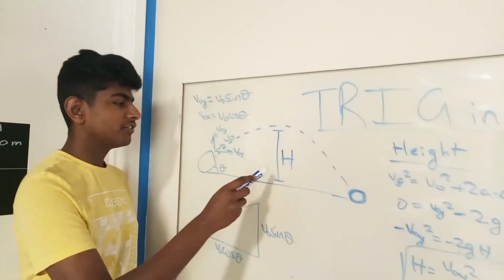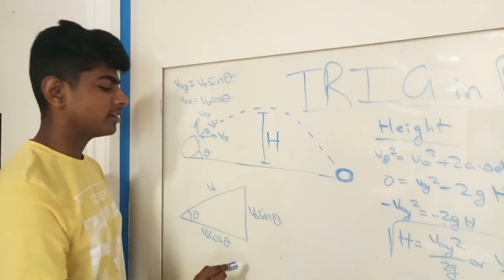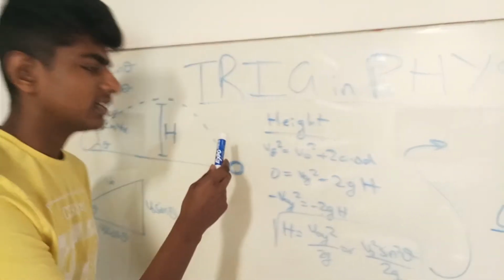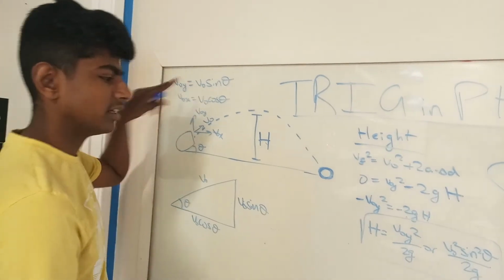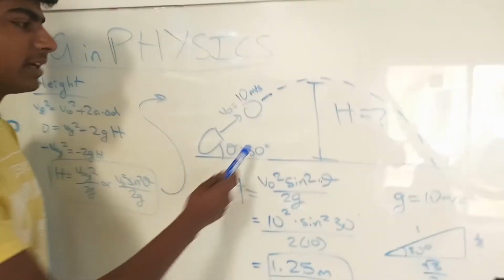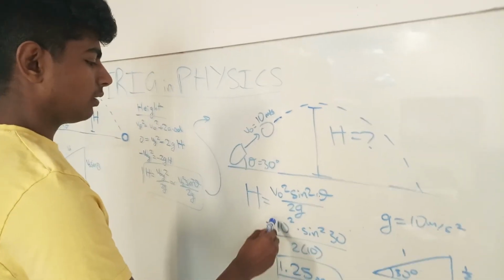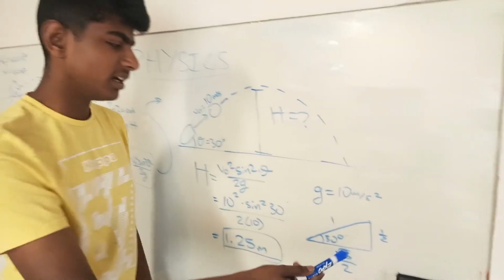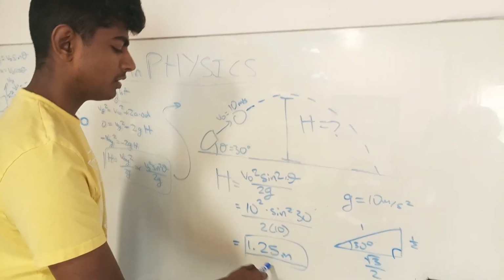Using Trig in Physics